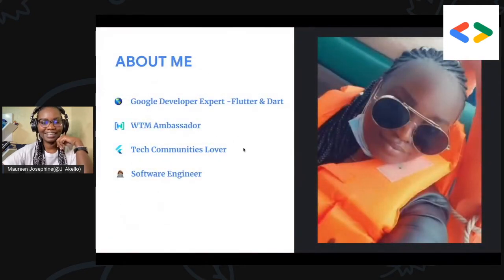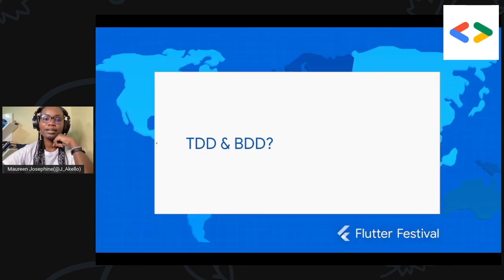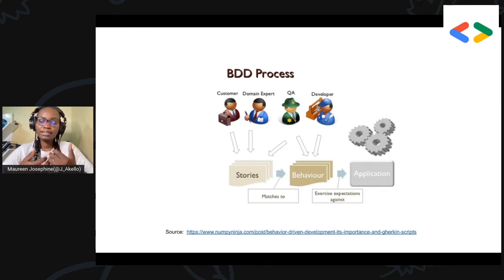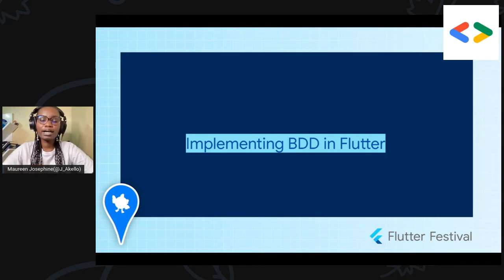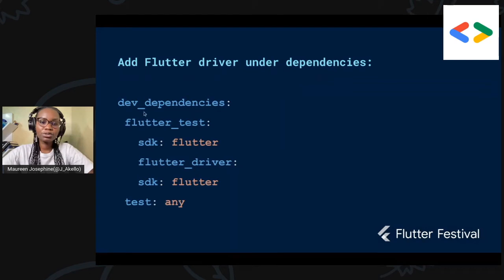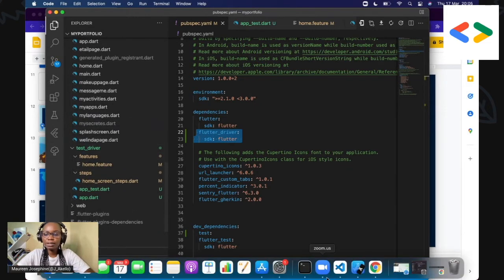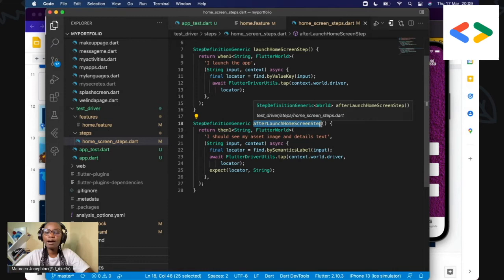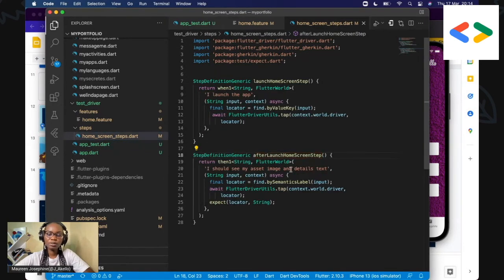GDGCPT Tech Talk 03/22: BDD with Flutter Gherkin - Maureen Josephine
This is part 2/2 of the recording of the March 2022 GDG Cape Town event titled "Flutter Festival Cape Town"

Full title:  BDD with Flutter Gherkin - Maureen Josephine

BDD is Behaviour Driven Development. This allows Teams to confirm that applications behave as expected. In this session, we'll have an introduction to Flutter Gherkin, which we will use to do an end-to-end Test to verify application behavior.